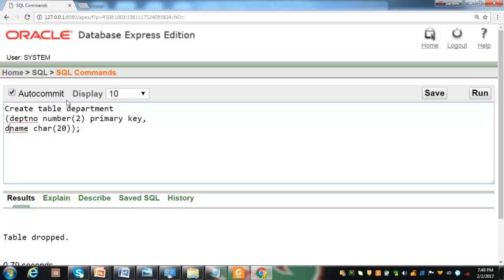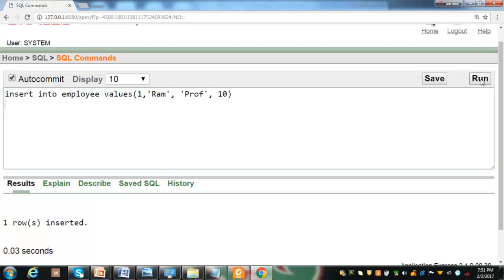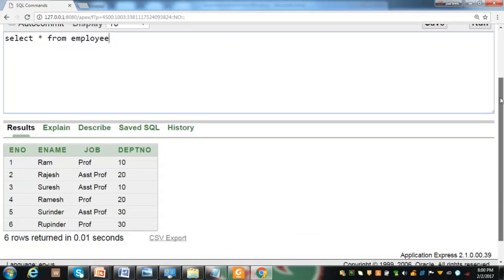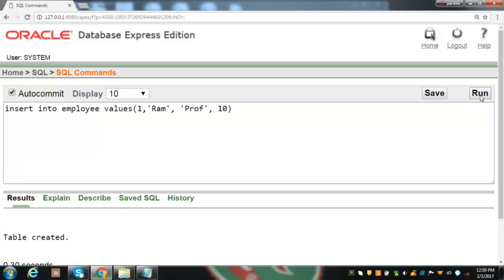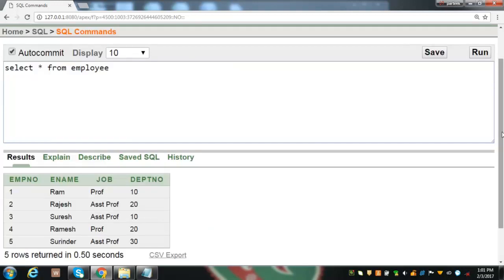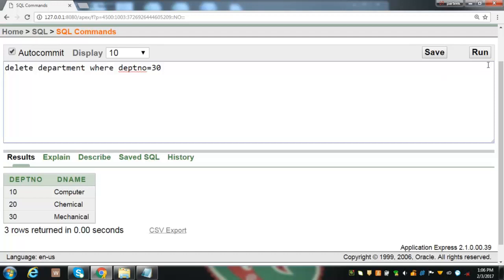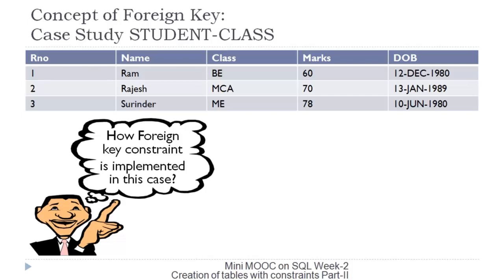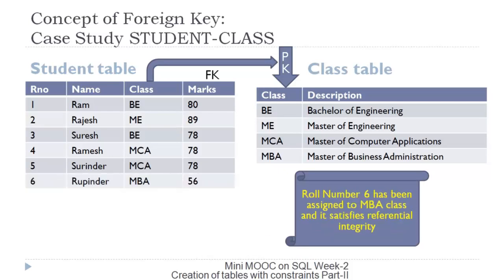Demonstration of Foreign Key Constraint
This video discusses the implementation of Foreign Key Constraint in SQL